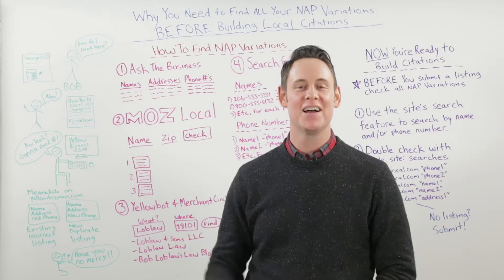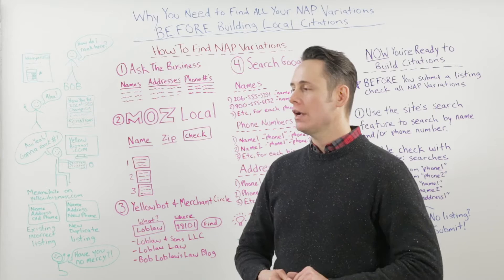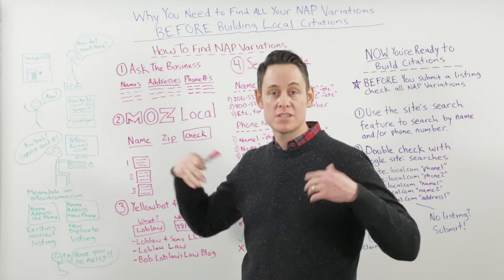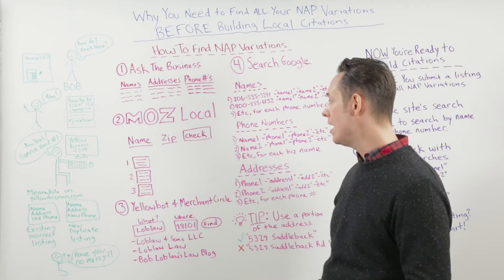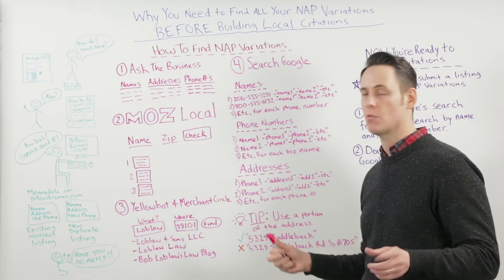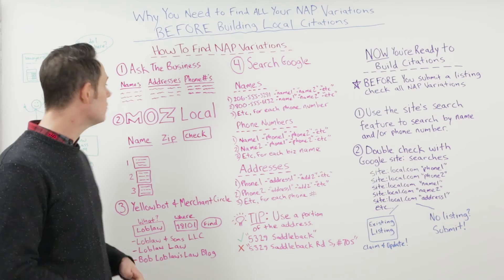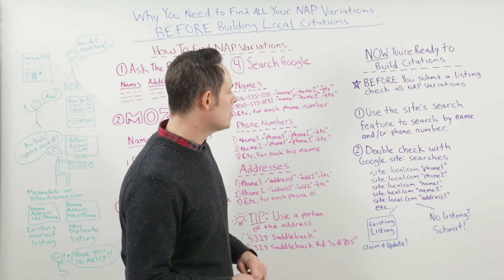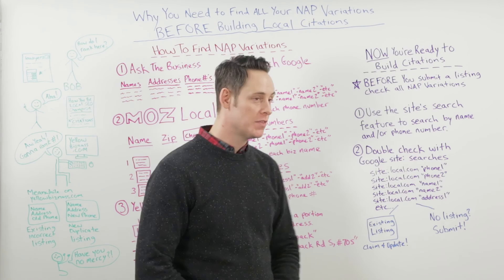Darren Shaw: Find All Your NAP Variations Before Building Local Citations - Whiteboard Friday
Citation consistency got you down? It's one of the most important local search ranking factors, but it can be an overwhelming task to find inconsistencies, and it's often easy to create accidental duplicate listings. In today's guest Whiteboard Friday, Darren Shaw, founder of Whitespark and recent speaker at MozCon Local, outlines a foolproof way to discover all your NAP variations to prepare for proper citation building.